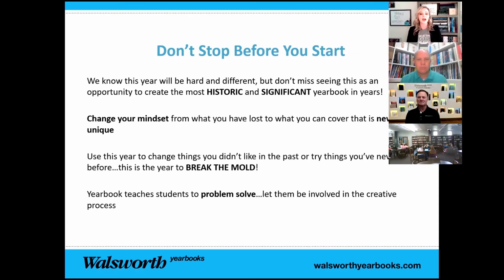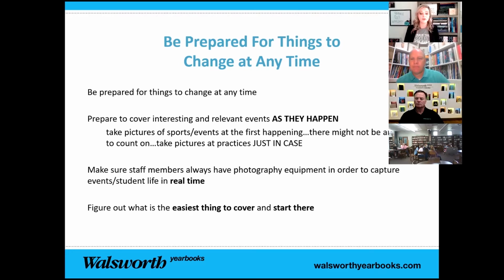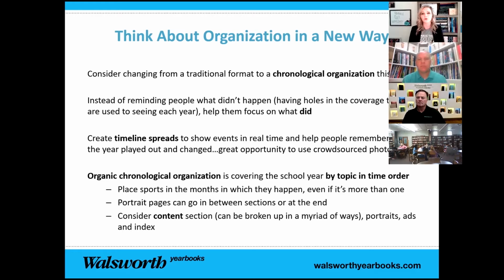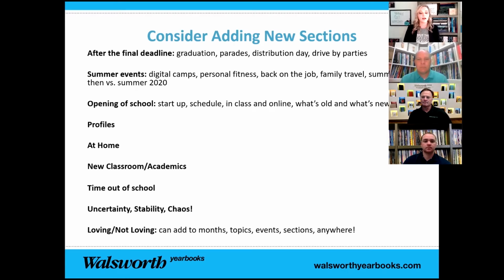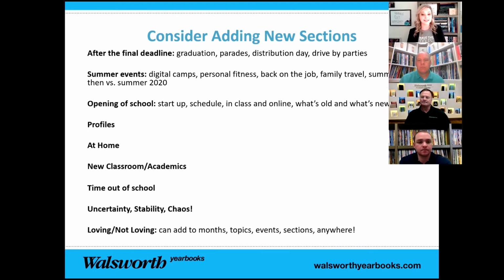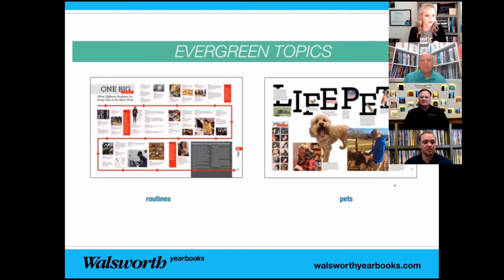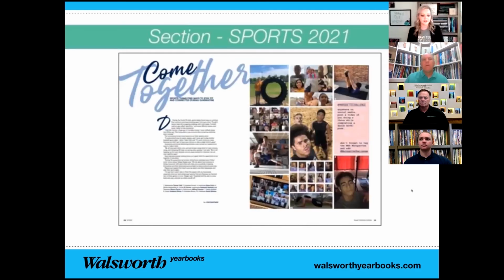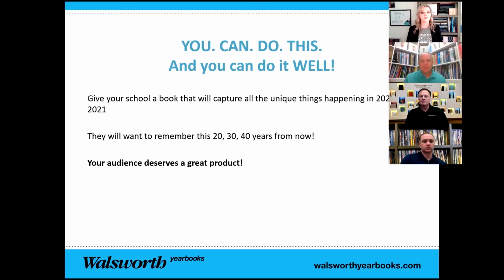Alternative Yearbook Coverage for Postponed and Canceled Events Walsworth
Courtesy of Walsworth